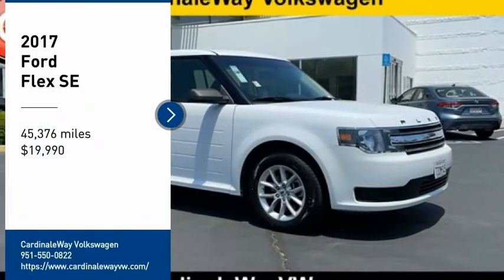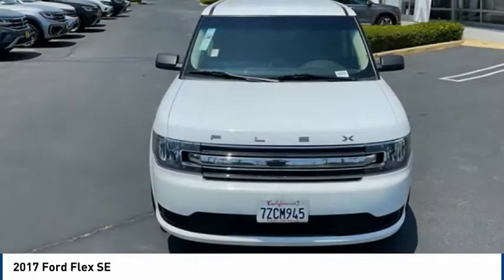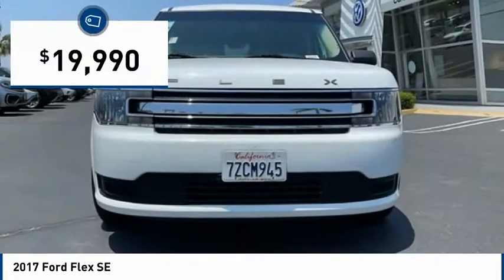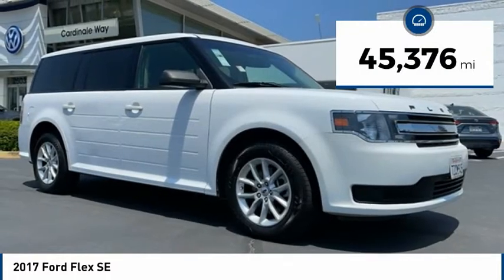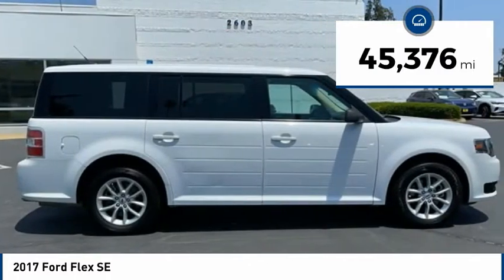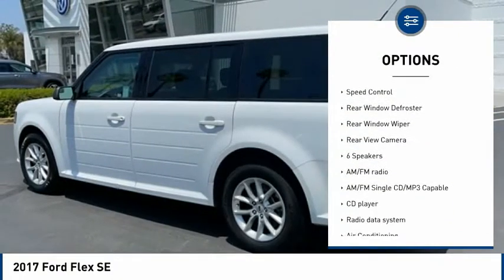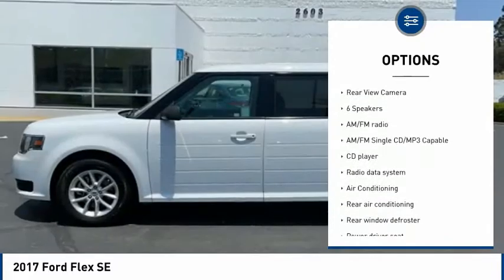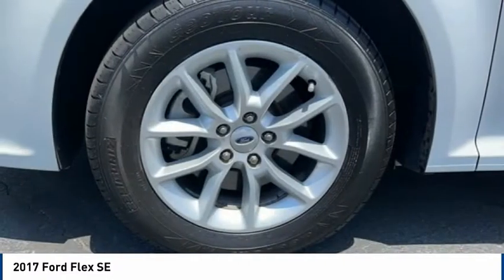2017 Ford Flex SE FOR SALE in Corona, CA V9782TA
Stop in today for a test drive of this U 2017 Ford Flex

CardinaleWay Volkswagen
2603 Wardlow Road

New Price! CARFAX One-Owner. Oxford White 2017 Ford Flex SE FWD 6-Speed Automatic with Select-Shift 3.5L V6 Ti-VCT CLEAN CARFAX, LOCAL TRADE,    MANAGER SPECIAL   , ONE OWNER, BLUETOOTH, MP3 CAPABLE, REAR VIEW CAMERA, ANDROID/APPLE CAR PLAY,   3RD ROW SEATING  , Flex SE, 4D Sport Utility.  Odometer is 26262 miles below market average!  Awards:     2017 KBB.com 10 Most Awarded Brands     2017 KBB.com Brand Image Awards Experience the CardinaleWay difference. We develop outstanding relationships were everybody wins. Prices do not include dealer installed Protection Package for  1485.00. Proudly serving Inland Empire, Corona, Riverside, Ontario, San Bernardino, Chio, Chino Hills, Norco, Orange County, Yorba Linda 92882.  Reviews:     The cabin is spacious and versatile for cargo carrying; visibility is as good as it gets for a vehicle of its size; turbocharged engine option has power to spare. Source: Edmunds  Vehicle price and availability are subject to change without notice.